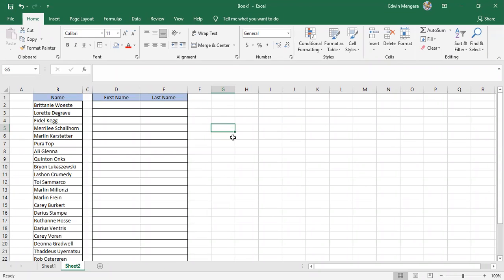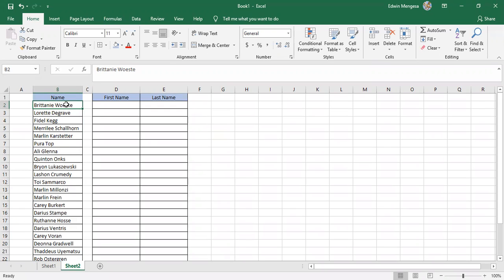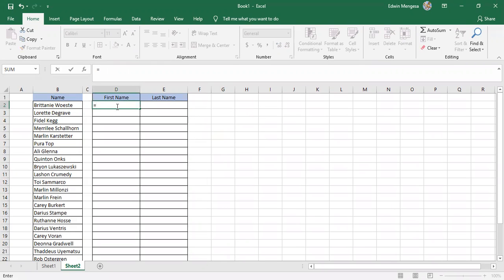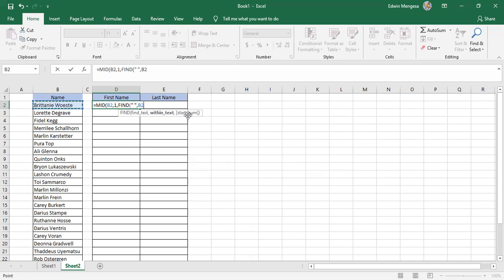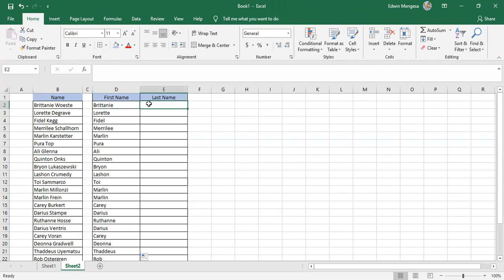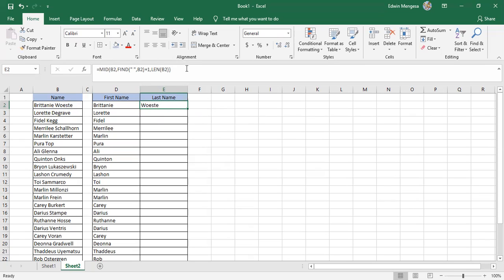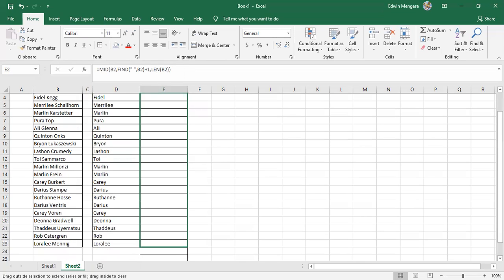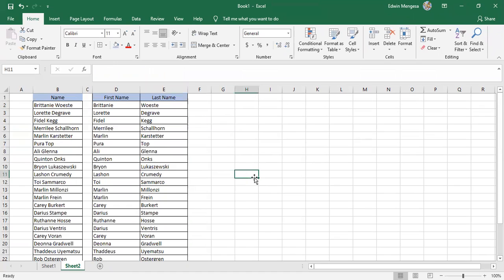Extracting First& Last name in excel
Learn the simplest way to separating words in excel.
Download the file here to follow along.